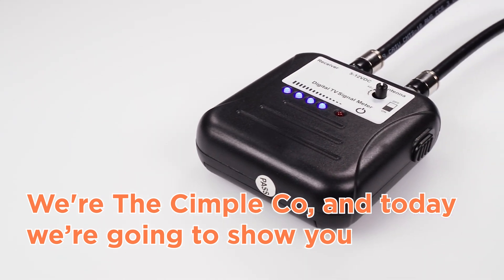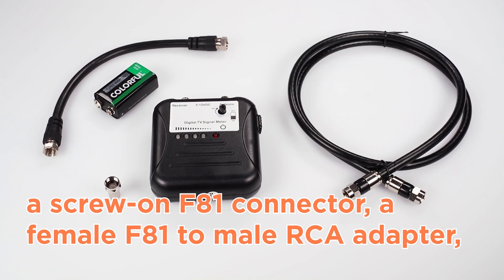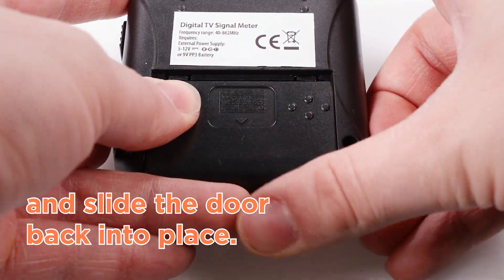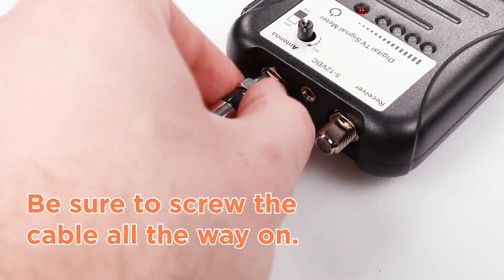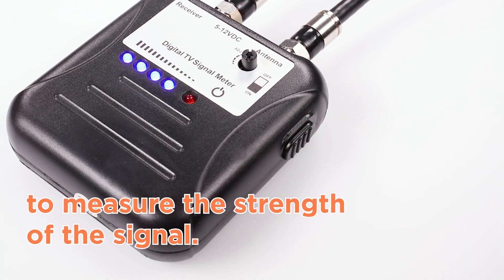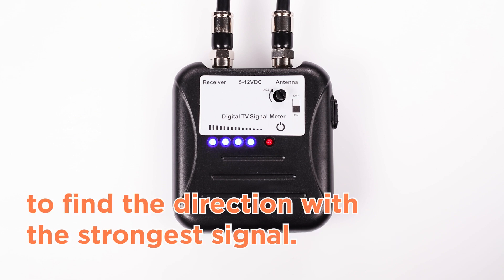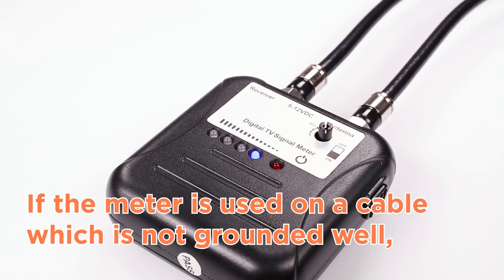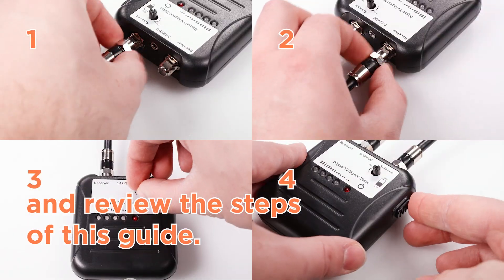THE CIMPLE CO - Signal Strength Meter Setup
We're The Cimple Co, and today we’re going to show you how to test the signal strength of Over-The-Air broadcasts using a Signal Strength Meter kit. Our package comes with everything you'll need for testing, including a meter, a 9V battery, 6-inch and 3-foot coax cables, a screw-on F81 connector, a female F81 to male RCA adapter, and a female to female RCA connector.

To install a 9V battery, press down on the battery door with both thumbs and pull towards the bottom of the unit. Install the battery with the power wires on top of the battery, and slide the door back into place. Alternatively, the meter can be powered by a 7.5 to 12 volt DC power supply with a 3.5 mm barrel jack.

To measure signal strength with the unit, first attach the input line to the 'Antenna' jack of the meter. Be sure to screw the cable all the way on. Second, if applicable, attach the outgoing line to the 'Receiver' jack of the meter. Again, screw the cable all the way on. Third, turn the adjustment knob all the way up. Finally, turn on the meter to measure the strength of the signal.

A strong signal will light up all 4 LEDs. A moderate signal will illuminate 3 of the 4, while a weak signal will only light up 1 or 2. If you are aiming an antenna, use the measurements from the meter to find the direction with the strongest signal. Then, slowly turn down the adjustment knob until an LED starts to flicker, and fine tune the aim on the antenna. The LED will stop flickering and glow brighter as the signal gets stronger. To preserve battery life, we recommend turning off the unit when not in use.

If the meter is used on a cable which is not grounded well, the meter may act erratically. Note that very weak signals may not register on the meter. If the meter isn’t working properly, check the battery in the meter, ensure all connections are secure, and review the steps of this guide.